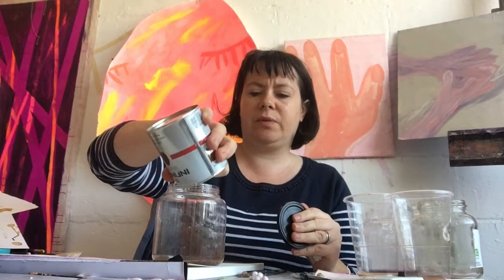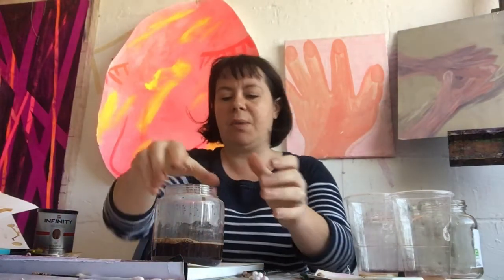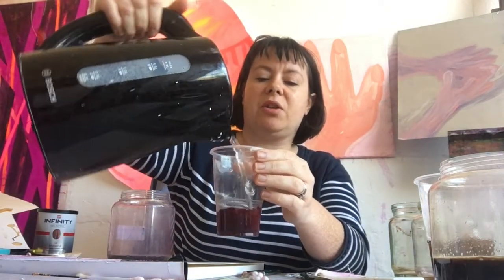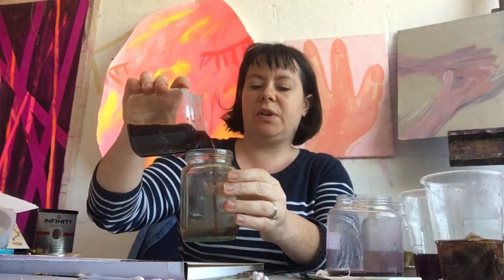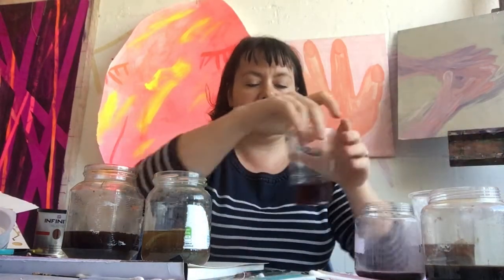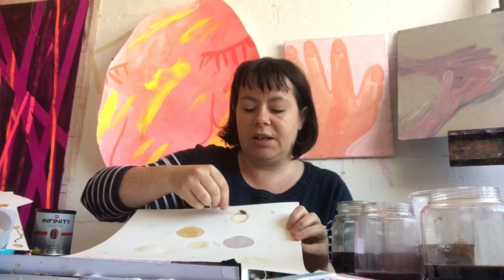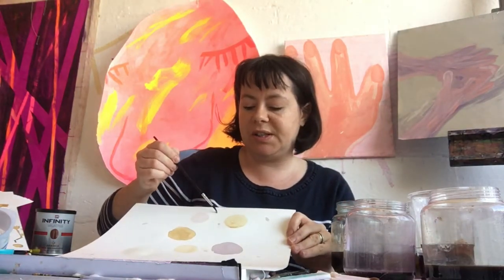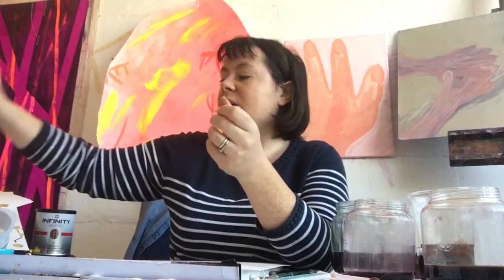Painting without Paint